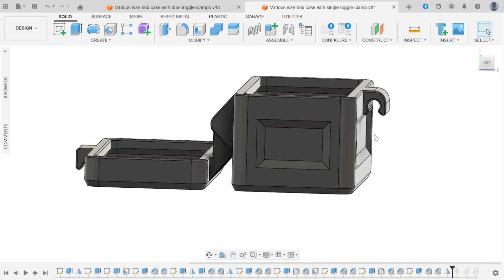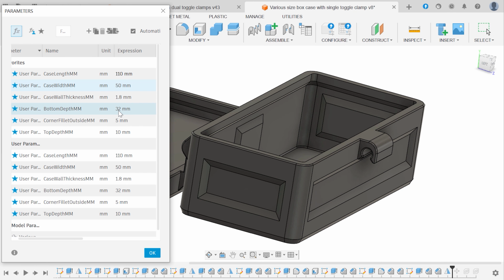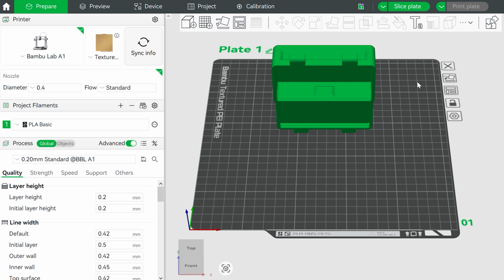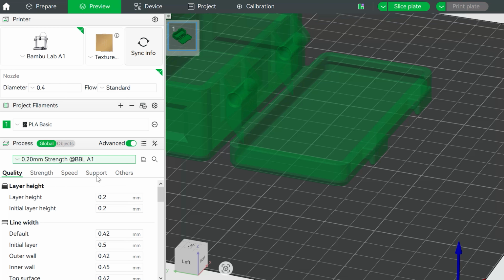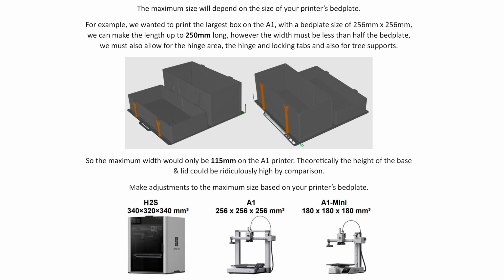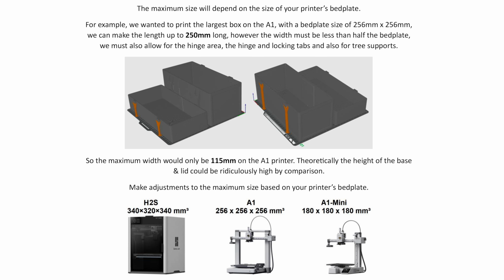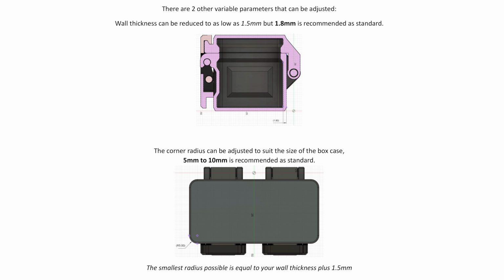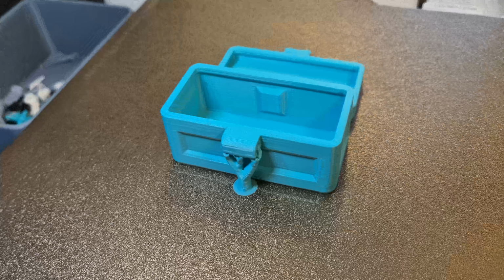FUSION 360 parametric custom size 3D printed case box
Well this is an all new revamp of my original design, I've fixed a few problems & made this fully parametric so you can customize the size to generate your own unique case.